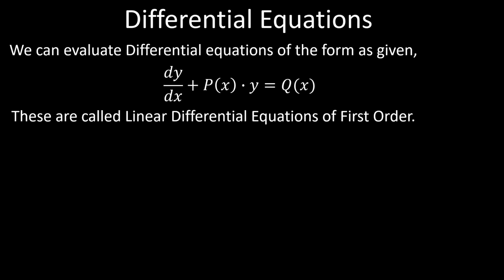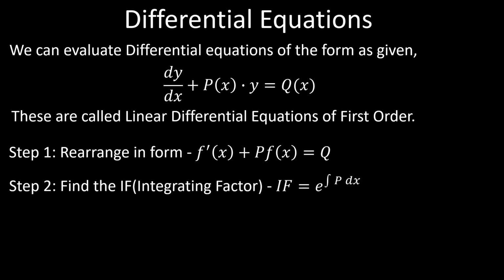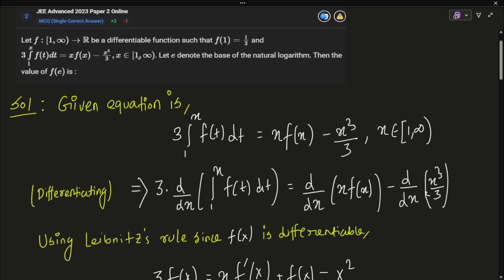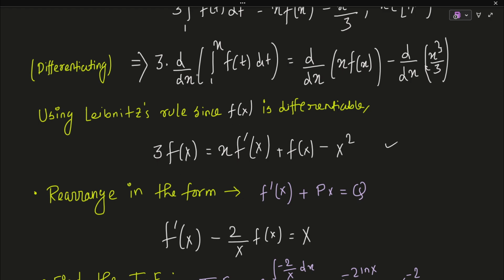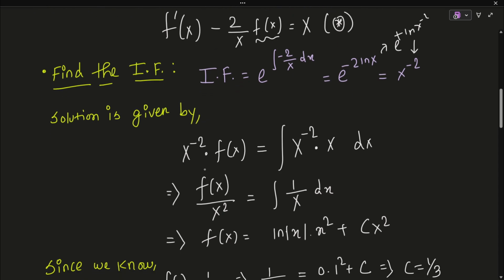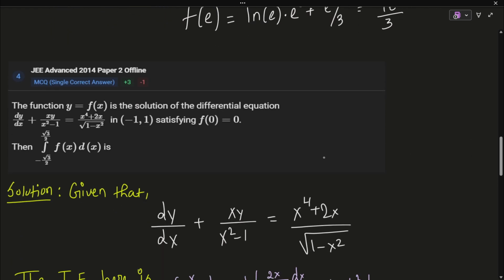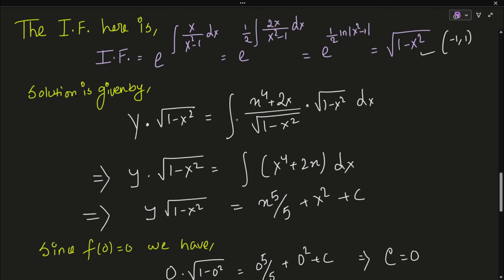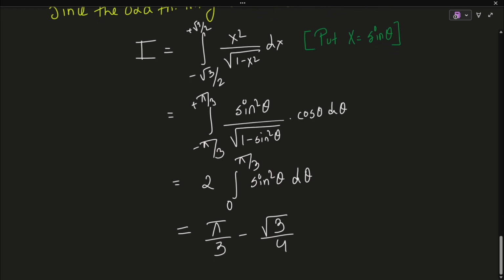THE BEST WAY TO LEARN DIFFERENTIAL EQUATIONS - JEE ADVANCED